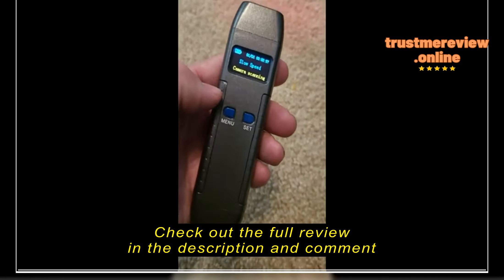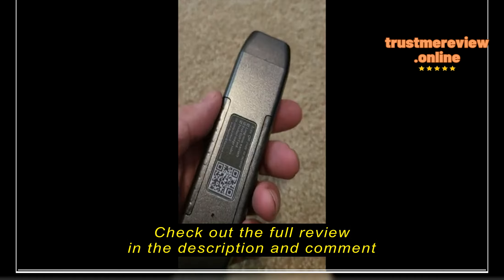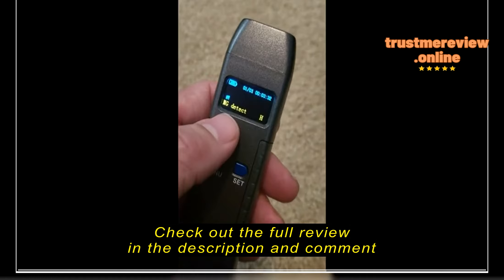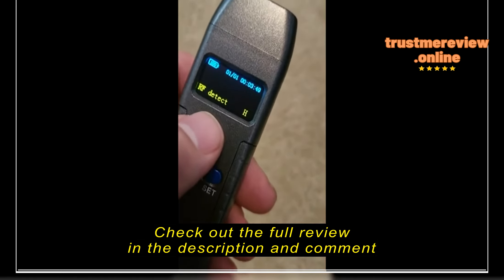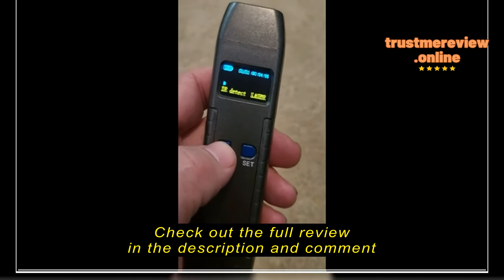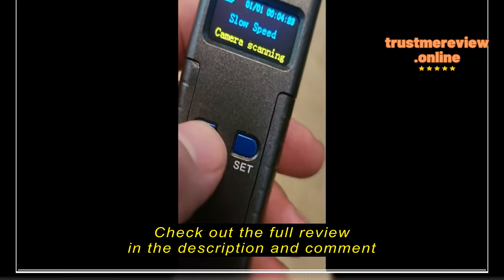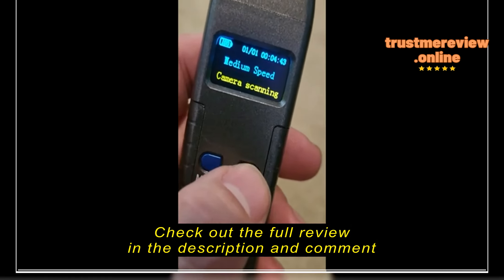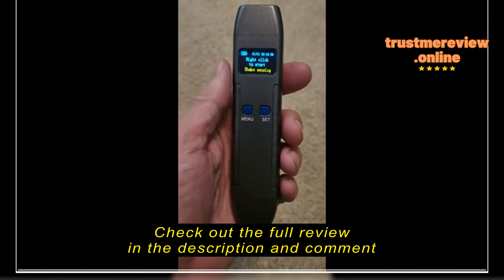KAXYUYA Anti Spy Detector Review: Protect Your Privacy with Confidence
KAXYUYA Anti Spy Detector Hidden Camera Detectors RF Detector Bug Detector Bug Sweeper GPS Tracker Detector Listening Device Detector Spy Camera Finder Detector for GPS Tracking Camera

IntroductionpAre you concerned about your privacy and security in today's increasingly surveilled world? If so, you're not alone. Many of us worry about hidden cameras, GPS trackers, and other invasive devices compromising our personal space. That's why I want to share my experience with the KAXYUYA Anti Spy Detector. It's been a game-changer for me, offering peace of mind and a sense of control over my environment./pThings to Consider Before Buying an Anti Spy DetectorpBefore investing in an anti-spy detector, it's essential to understand the problems it solves and who might benefit most from it. This device is ideal for individuals who prioritize their privacy and want to safeguard against hidden surveillance devices. However, it may not be necessary for everyone, especially those who don't have concerns about privacy breaches. For them, alternative security measures may suffice./ppWhen considering purch